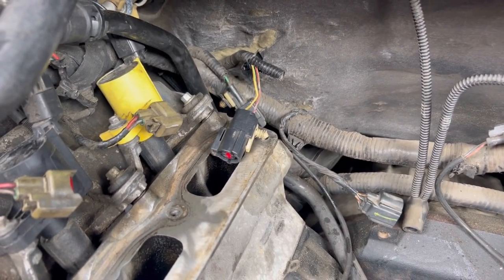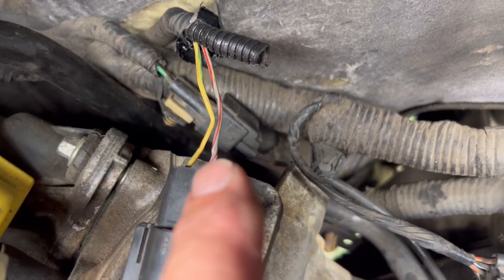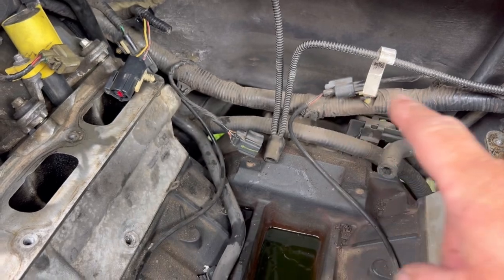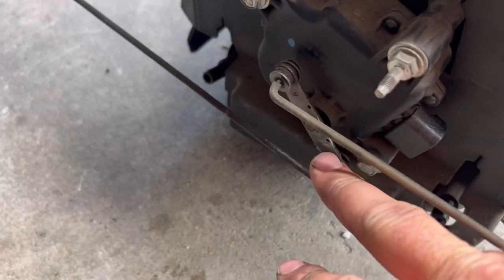2004 F150 5.4 code p0119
Cylinder head temp sensor
Found broken wire in harness behind 10in wiring harness